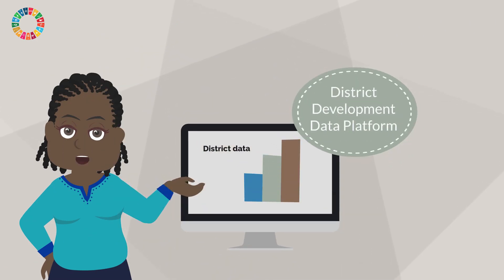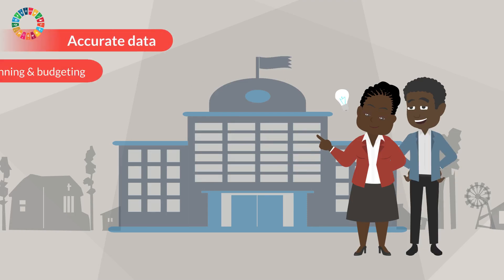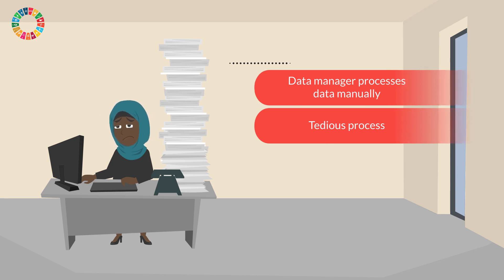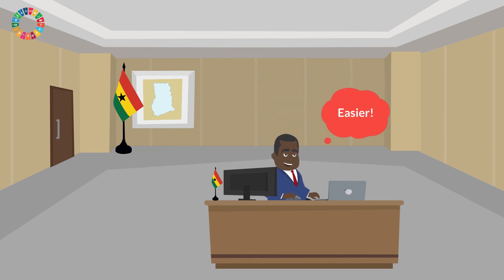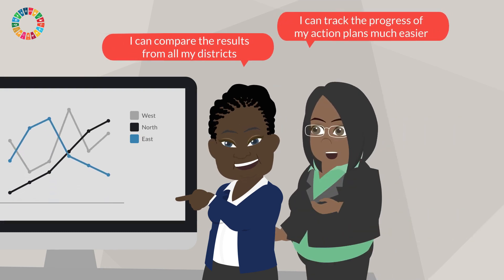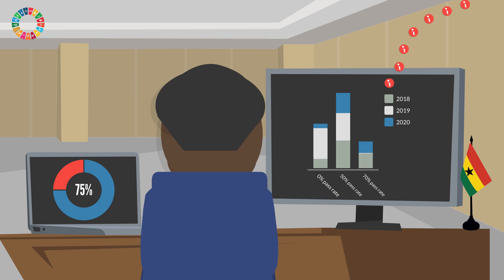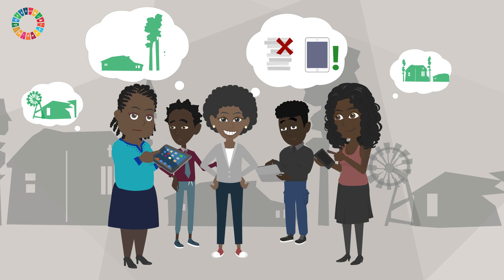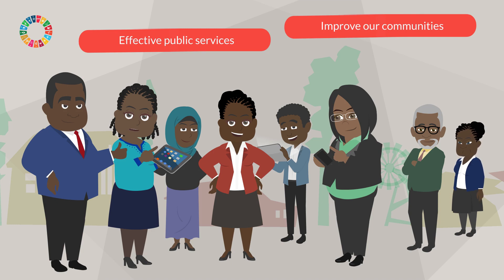District Development Data Platform (DDDP)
As a result of a City WORKS training on SDG monitoring in Ghana, a District Development Data Platform (DDDP) was developed. It addresses identified gaps in data quality and assurance and includes visualisation and SDG tracking tools. Bringing together local, regional and national monitoring and reporting, it thus provides a comprehensive monitoring system. Additionally, its public interface allows for interaction with platforms of other (international) institutions. Have a look at this short introductory video about the DDDP.